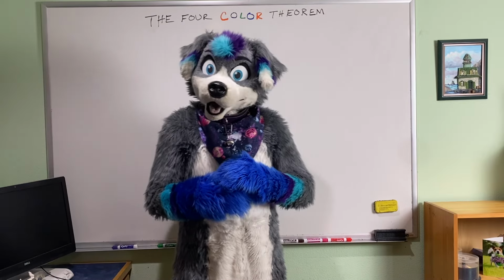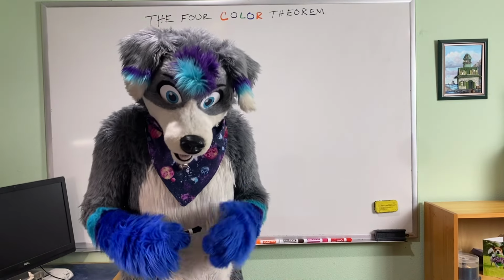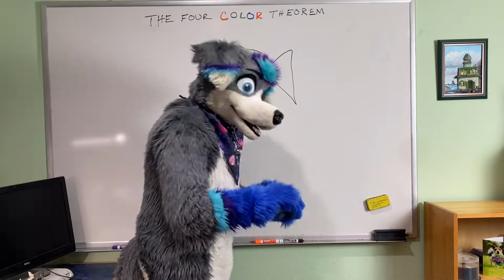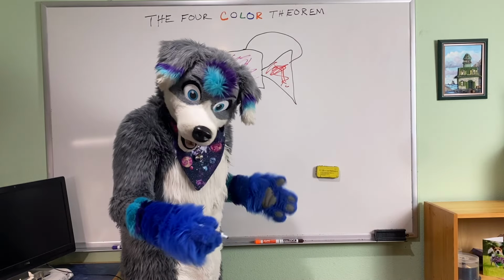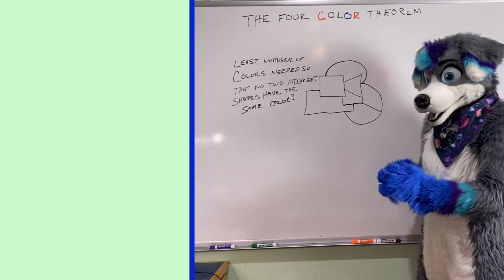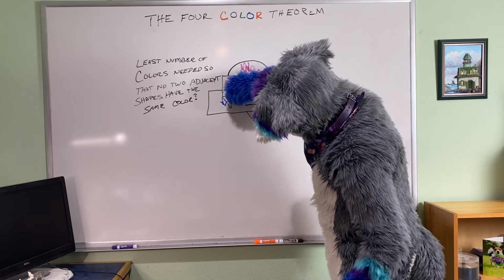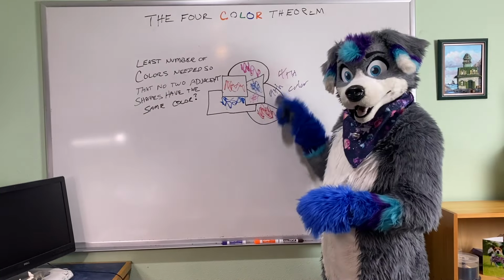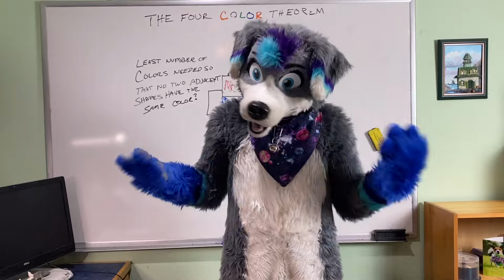Math With Taebyn - The Four Color Theorem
bark!  In this video, I explain about the "Four Color Theorem", which relates to "coloring maps" and talk a little about its history - it is all very interesting a cool!  And we get to use colors!

So much thanks to Bearly Normal at Injured Nerves Productions and Rayne Raccoon for the additional help!